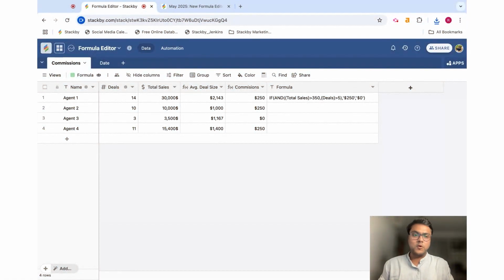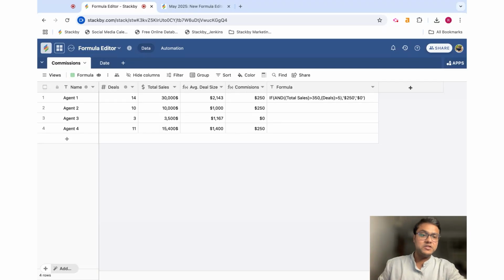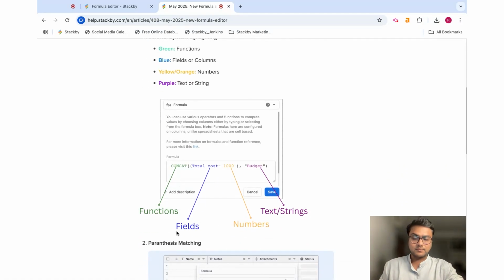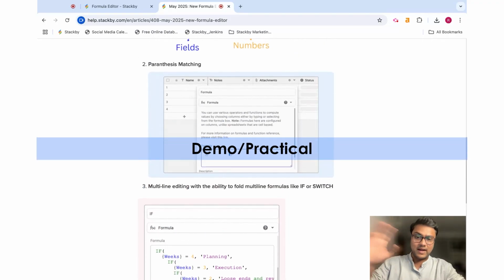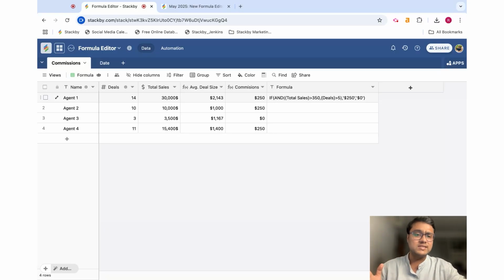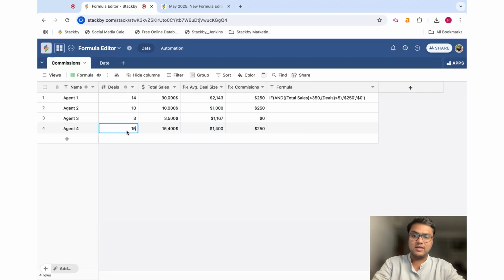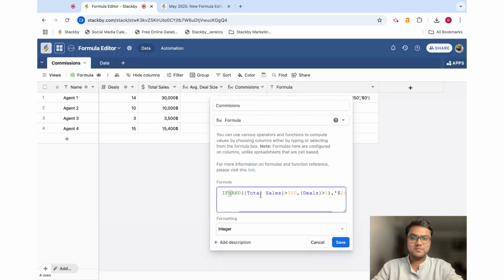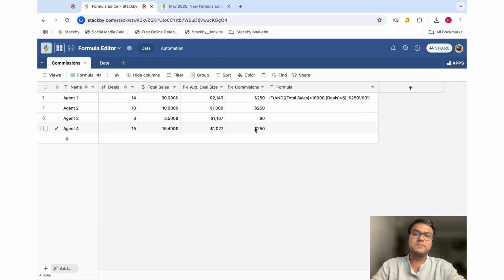Stackby's New Formula Editor | Feature Update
Introducing Stackby's new Formula Editor.

We’ve redesigned our Formula editor and added quite a significant changes to help you build formulas much easier, without learning the ropes too much.

1. Colorful Syntax Highlighting

- Green: Functions
- Blue: Fields or Columns
- Yellow/Orange: Numbers
- Purple: Text or String

2. Paranthesis matching

3. Multi-line editing with the ability to fold multiline formulas like IF or SWITCH.

or even use StackbyGPT to let AI recommend and build formulas for your databases.

We're also going to add AI formula suggestions field soon in Stackby.